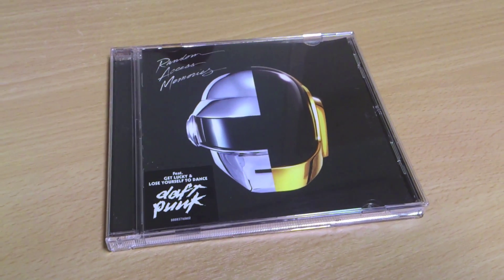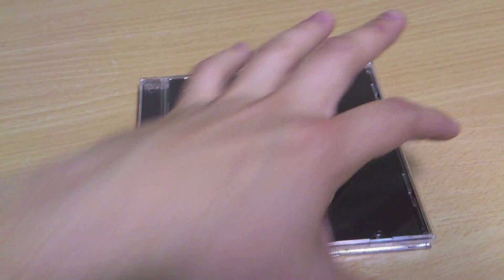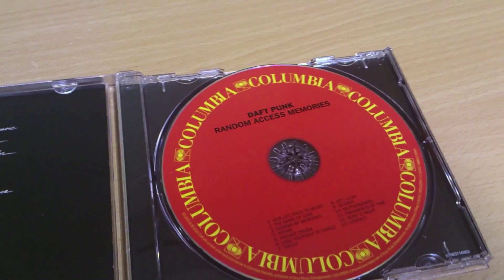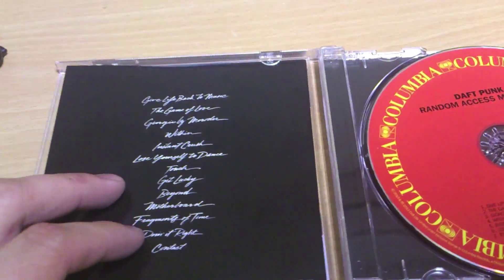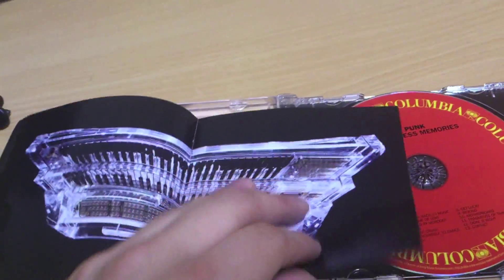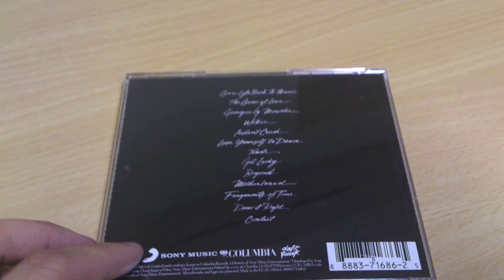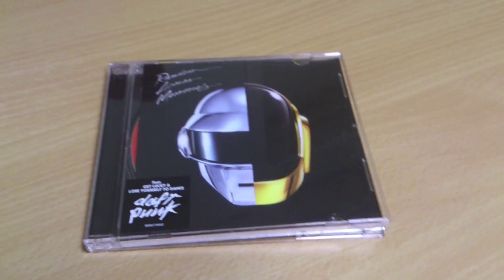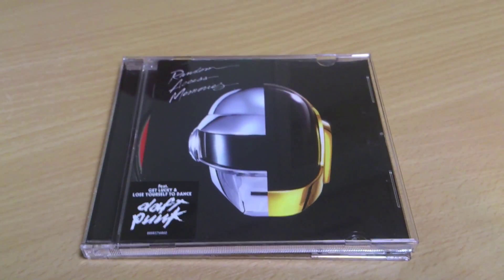Daft Punk - Random Access Memories - Quick look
A quick look at the new Daft Punk Album; Random Access Memories. This Quick Look contains a look around the jewel case, the booklet and the track list.